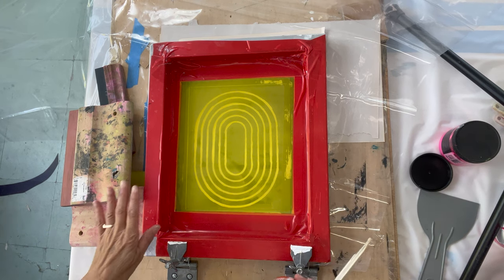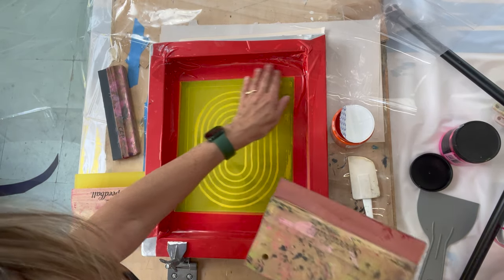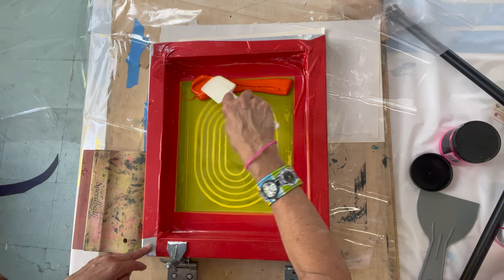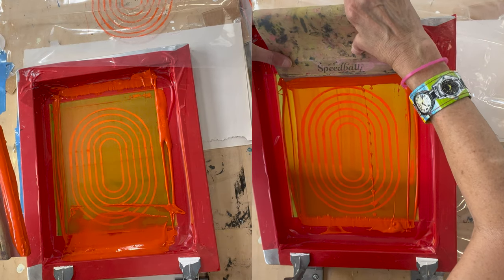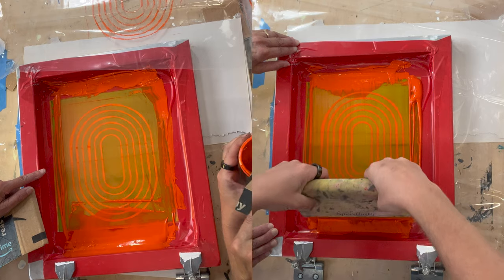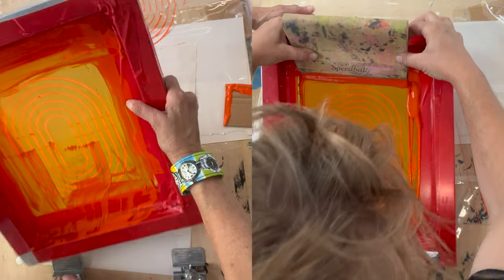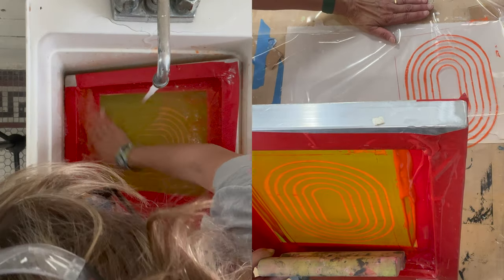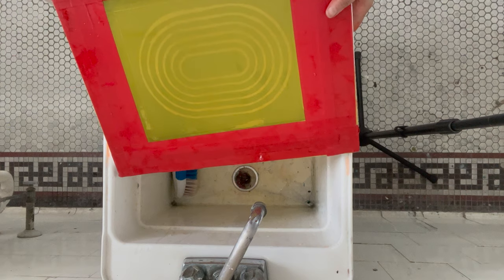Shower curtain silkscreen print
Roxy teaches Crystal how to silk screen a shower curtain